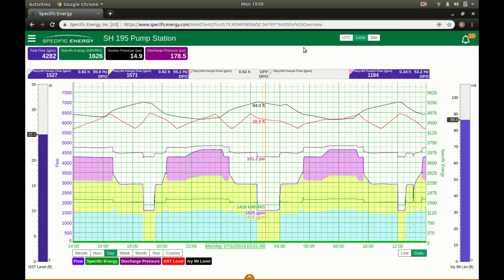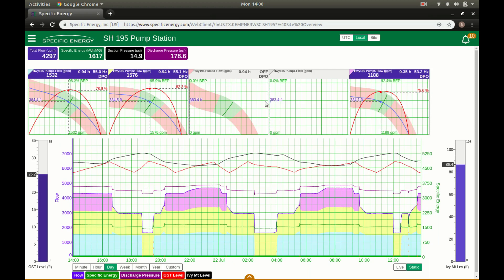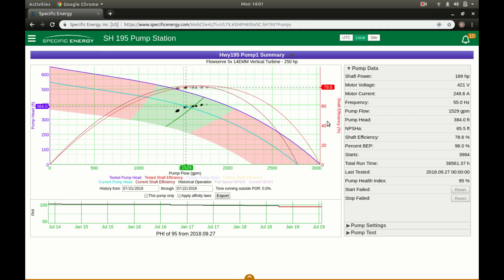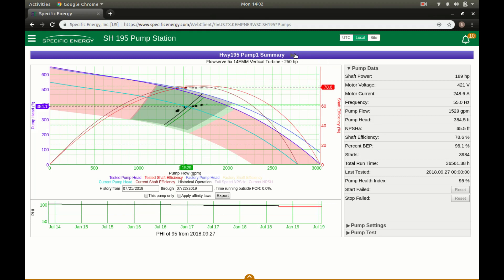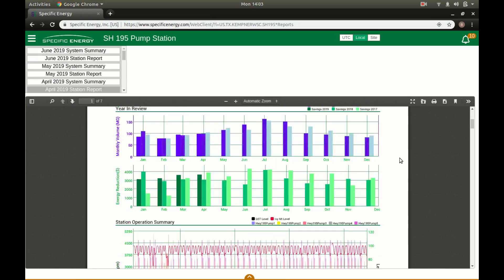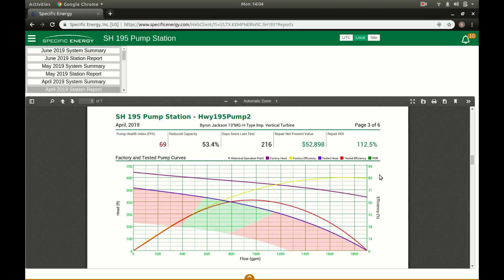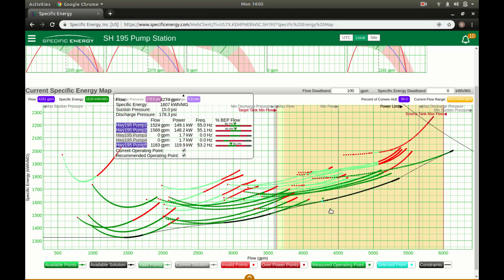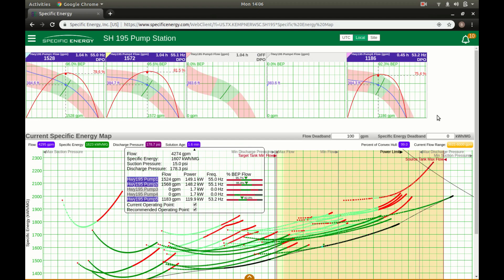Specific Energy | Pump Asset Management & Optimization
Specific Energy offers Intelligent Pump Management products for water & wastewater pump stations. This technology allows stations to operate at peak performance and extend pump life.